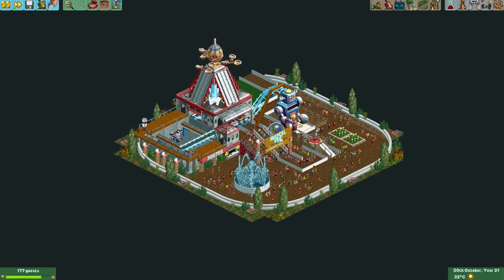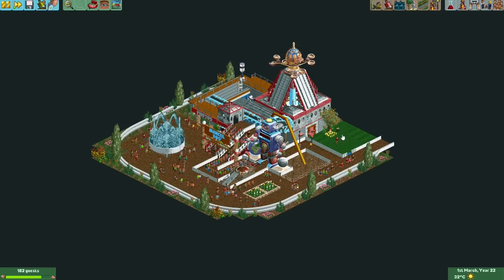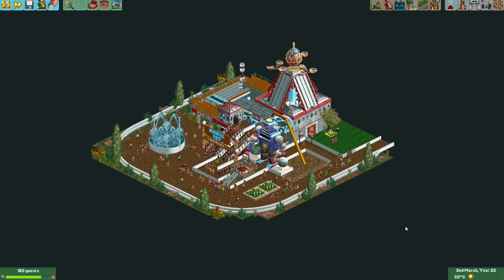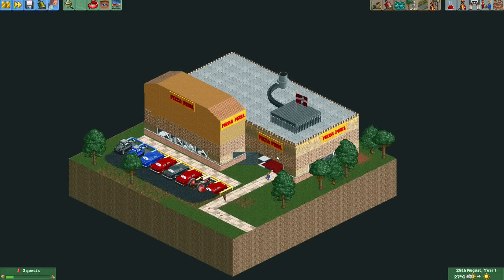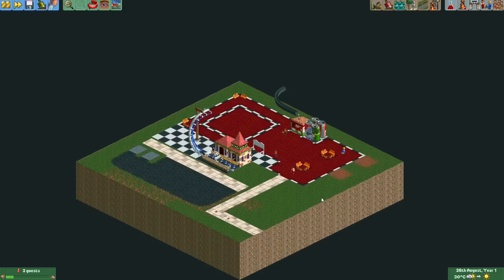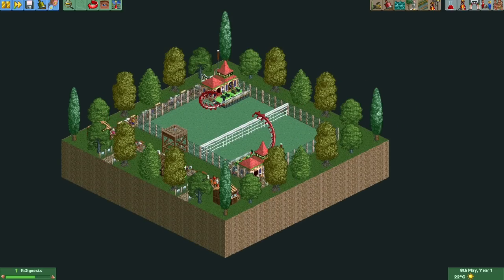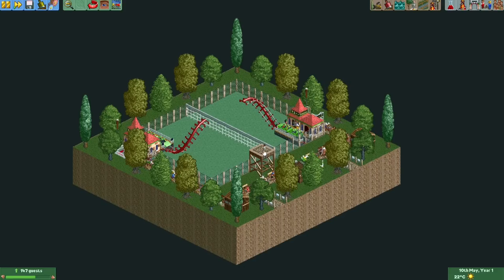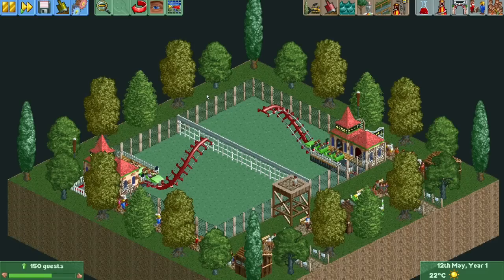Micro Corkscrew Contest Results! (With special guest Marcel Vos)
Hey everyone, in this video I teamed up with @MarcelVos to show you the results of the Micro Corkscrew Contest! In this contests, all players had to make the famous mini corkscrew coaster design that Marcel Vos made famous in his videos!

Timestamps:
00:00 Intro
00:59 19th place
01:54 18th place
02:58 17th place
04:15 16th place
05:43 15th place
07:34 14th place
08:48 13th place
10:00 12th place
11:17 11th place
12:48 10th place
14:39 9th place
16:16 8th place
19:00 7th place
20:27 6th place
22:50 5th place
24:02 4th place
26:23 3rd place
28:55 2nd and 1st place
33:04 And the winner is.